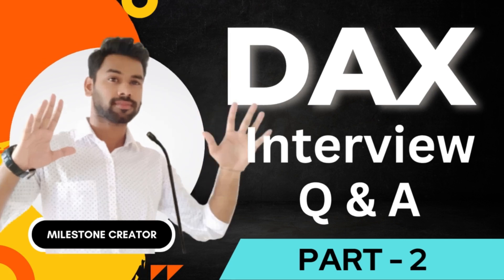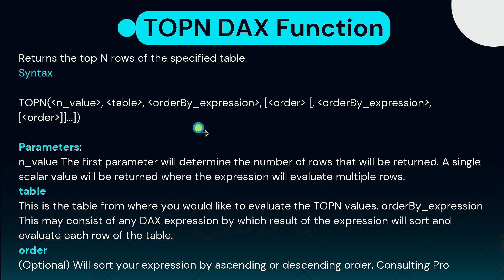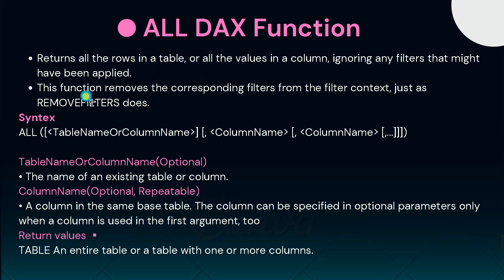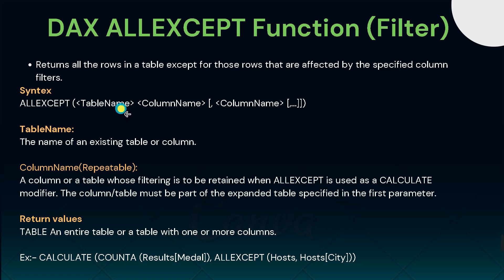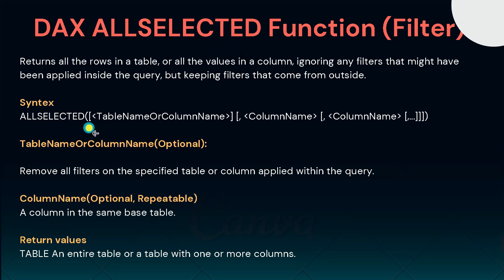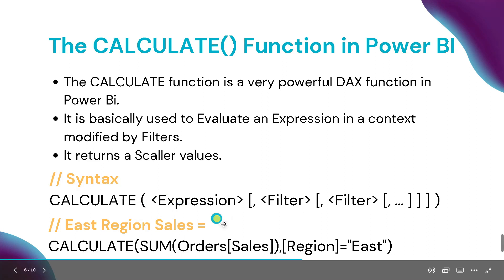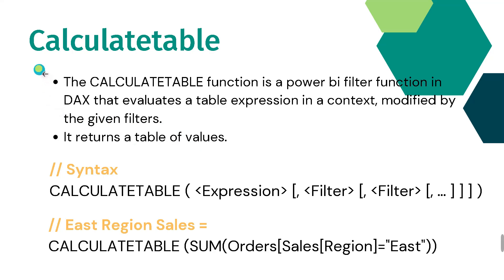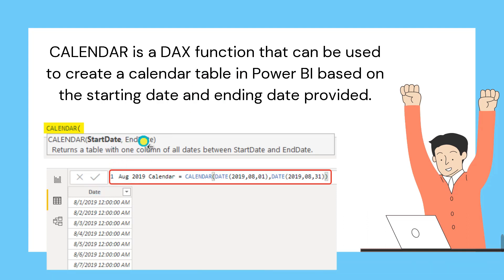DAX Interview Questions and Answers - POWER BI [ Part - 2 ]🔥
Hey Everyone Welcome back to "Milestone Creator"
So today in this tutorial we are going to learn about:-
List Of DAX
Q0 : What is Dax?
Q1 : When to Use DAX?
Q2 : How would you rate yourself in DAX?
Q3 : What all DAX functions have you used in your project?
Q4 : What is the difference between Max and MAXA functions in DAX?
Q5 : What is Summarize function in DAX?
Q6 : What is Add column Function in DAX ?
Q7 : What is the difference between MIN and MINA in DAX ?
Q8 : What is the difference between SUM and SUMX in DAX ?
Q9 : What is Average Function in DAX ?
Q10 : What is the difference between COUNT and COUNTA DAX Function  ?
Q11 : What is the difference between COUNTX and COUNTAX DAX Function  ?
Q12 : What is the difference between MAX and MAXA DAX Function  ?
Q13 : What is Distinct DAX Function in Power Bi ?
Q14 : What is Distinct Count Function in DAX ?
Q15 : What is Count Blank Function in DAX ?
Q16 : What is COUNTROW DAX Function in Power Bi?
Q17 : What is ADDCOLUMN DAX Function in Power Bi?
Q18 : What is TOPN DAX Function in Power Bi?
Q19 : What is EXCEPT DAX Function in Power Bi?
Q20 : What is GROUPBY DAX Function in Power Bi?
Q21 : What is UNION DAX Function in Power Bi?
Q22 : What is UPPER DAX Function in Power Bi?
Q23 : What is LOWER DAX Function in Power Bi?
Q24 : What is REPLACE DAX Function in Power Bi?
Q25 : What is ROUND DAX Function in Power Bi?
Q26 : What is DAY DAX Function in Power Bi?
Q27 : What is MONTH DAX Function in Power Bi?
Q28 : What is YEAR DAX Function in Power Bi?
Q29 : What is Average Function in DAX ?
Q30 : What is Roalling Average in power bi ?
Q31 : What is the difference between AVERAGEA and AVERAGEX DAX Function  ?
Q32 : What is CALANDER DAX Function in Power Bi?
Q33 : What is TODAY DAX Function in Power Bi?
Q34 : What is DATE DAX Function in Power Bi?
Q35 : What is EDATE DAX Function in Power Bi?
Q36 : What is EOMONTH DAX Function in Power Bi?
Q37 : What is WEEKDAY DAX Function in PowerB i?
Q38 : What is WEEKNUM DAX Function in Power Bi?
Q39 : What is YEARFRAC DAX Function in Power Bi?
Q40 : CALCULATE DAX Function in Power Bi ?
Q41 : CALCULATE TABLE DAX Function in Power Bi ?
Q42 : ALL DAX Function in Power Bi ?
Q43 : What is DIVIDE DAX Function in Power Bi ?
Q44 : What is DATEDIFF DAX Function in Power Bi ?
Q45 : What is SUMMARIZE DAX Function in Power Bi ?
Q46 : What is SELECTEDCOLUMN DAX Function in Power Bi ?
Q47 : What is RELATEDTABLE DAX Function in Power Bi ?
Q48 : What is RELATED DAX Function in Power Bi ?
Q49 : What is ROUNDUP DAX Function in Power Bi ?
Q50 : What is ROUNDDOWN DAX Function in Power Bi ?
Q51 : What is the difference between LEFT and RIGHT DAX Function  ?

Conditional Formatting Of A Table In Power BI ( By Background Color, Font Color, Data Bar, By Rule)